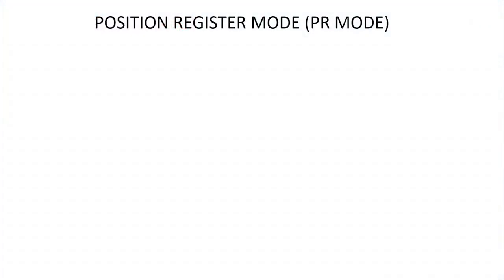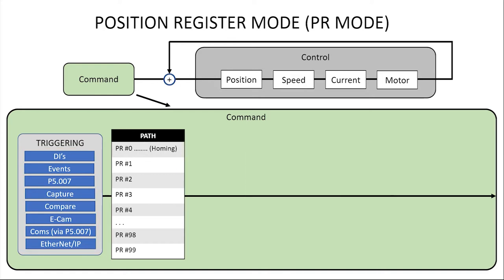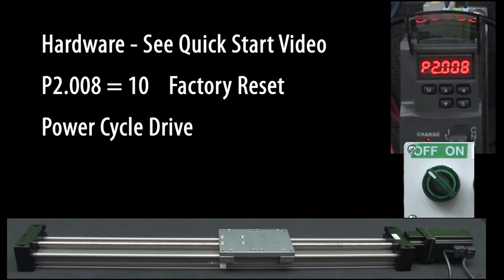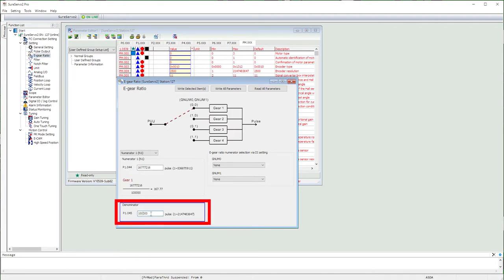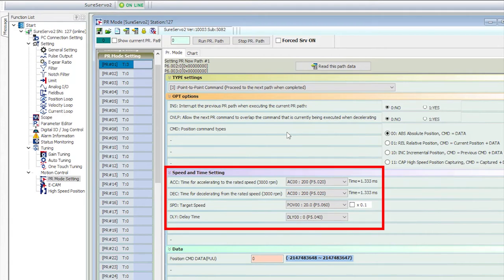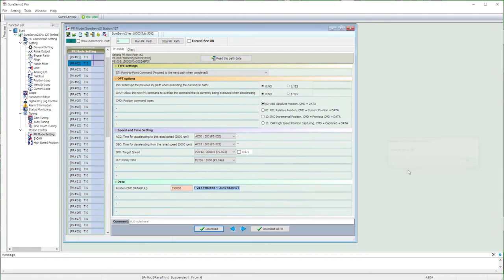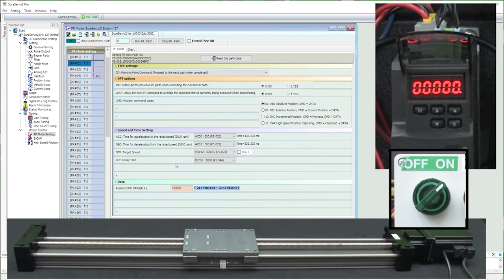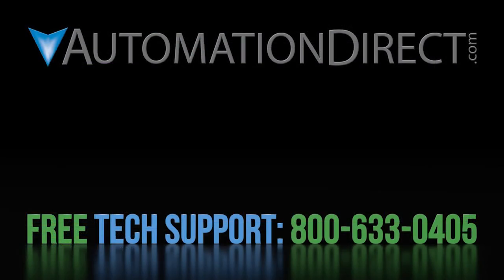Servo Position Register Mode (PR Mode) Tutorial - SureServo2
Position Register mode or PR Mode is ideal for those times when you just need the servo system to repeat the exact same sequence of events over and over again. You just setup a path from point 1 to point 2, then to point 3 then to point 4, etc. And the SureSServo2 Servo System has tons of options that make it super flexible. In this video we'll use the SureSerrvo2 Pro software quickly to setup and configure Position Register mode and show you all the various options.